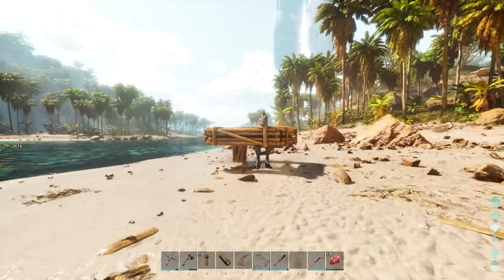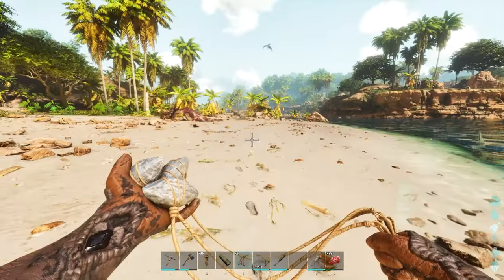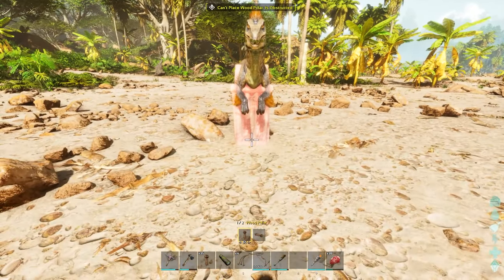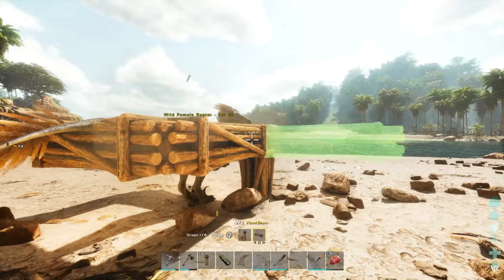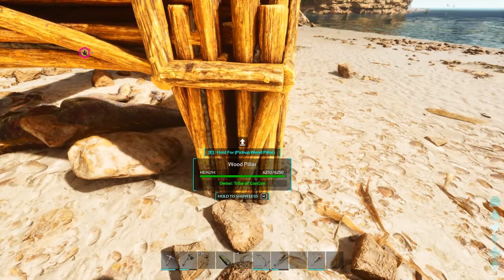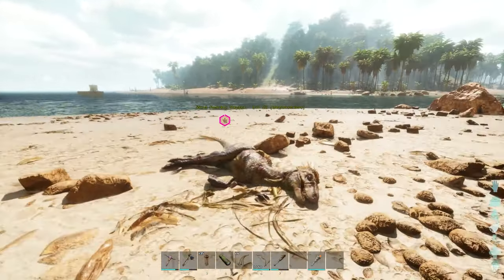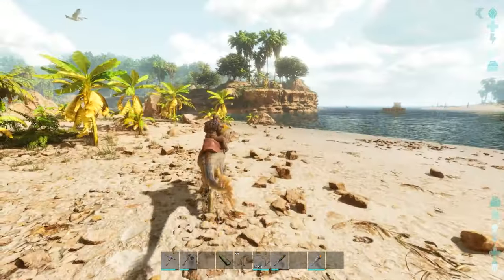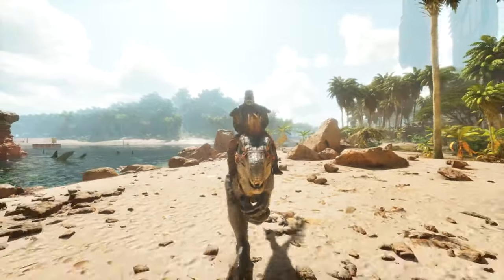How to Trap AND Tame a Raptor ► Ark Survival Ascended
This is a guide video on how to easily trap and tame a raptor on Ark Survival Ascended. This makes use of the new trap build meta using pillars in the game.